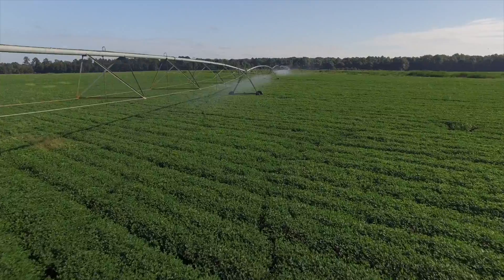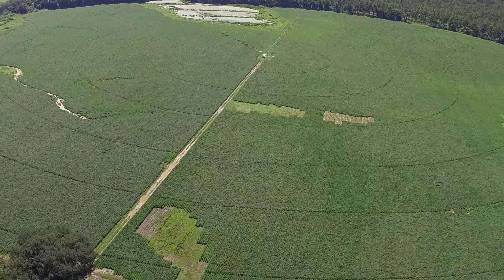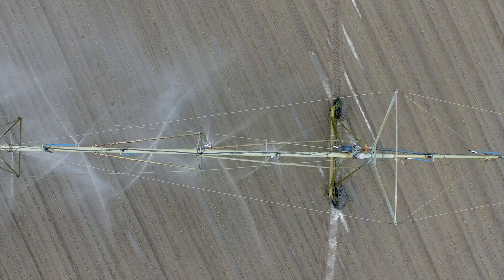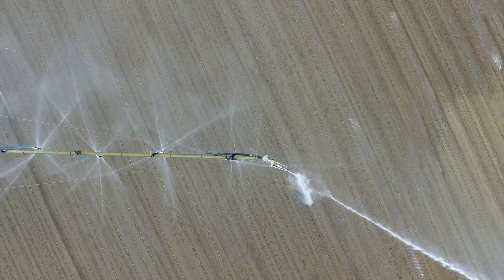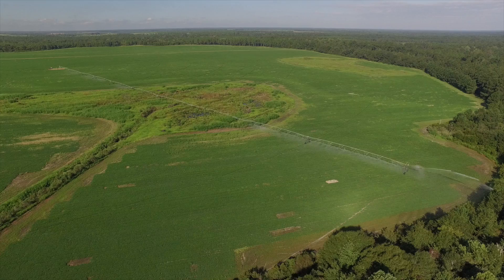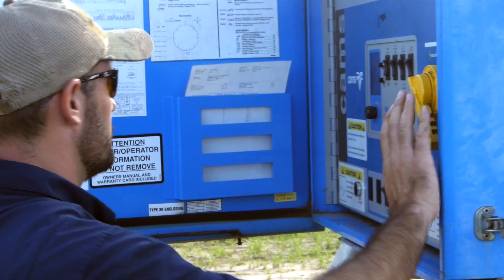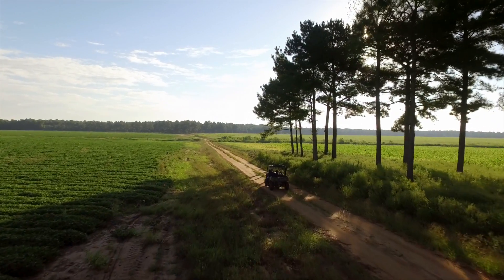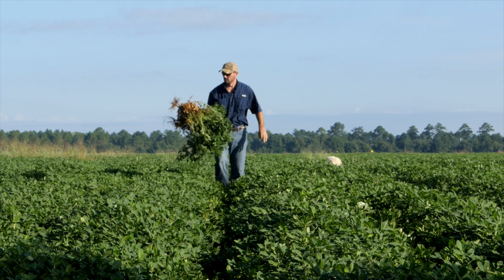Variable Rate Irrigation (VRI) for Agriculture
Variable Rate Irrigation (VRI) is a tool of precision agriculture that optimizes irrigation water application. Most fields are not uniform due to natural variations in soil type or topography, but center pivot irrigation systems still apply a singular rate across the field without sensitivity to these variations. VRI technology enables farmers to more easily apply customized rates of water based on individual management zones within a field.